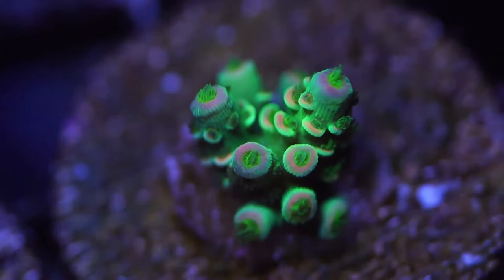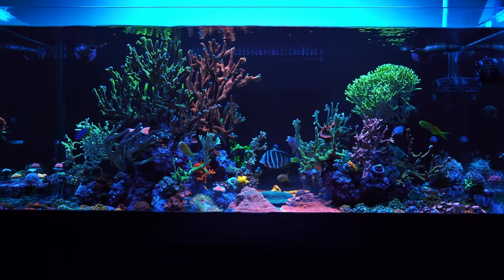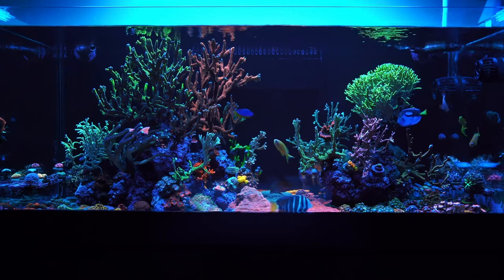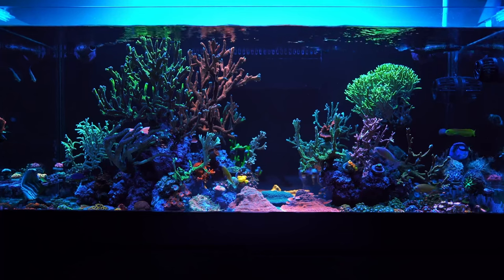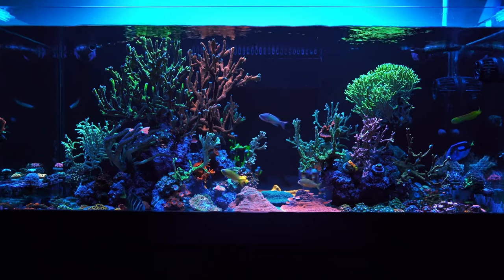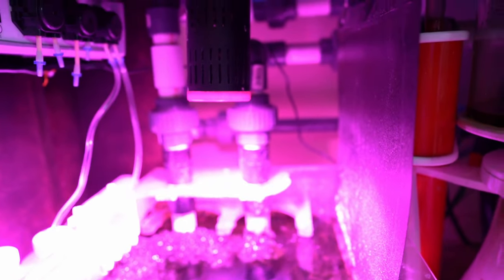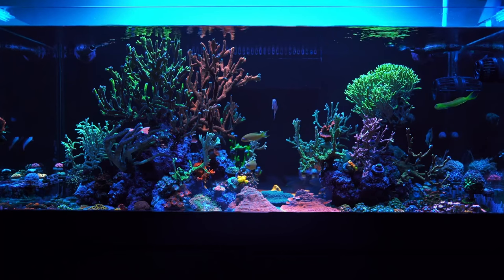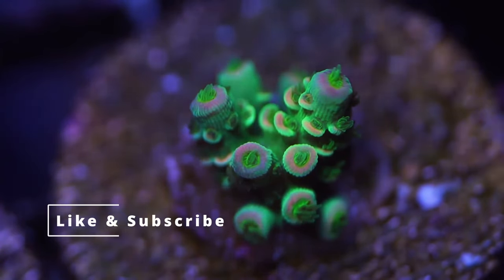PH In a Reef Tank / Kalkwasser